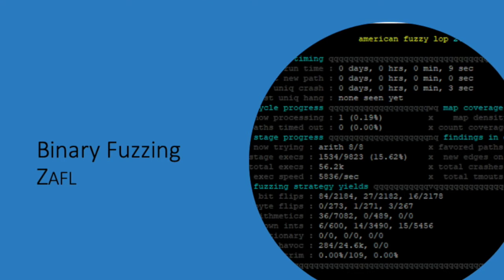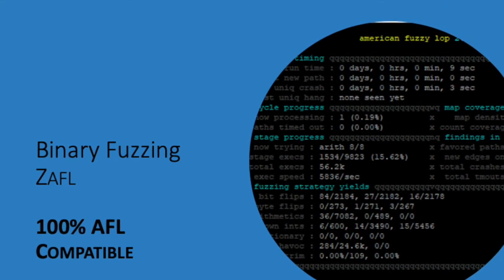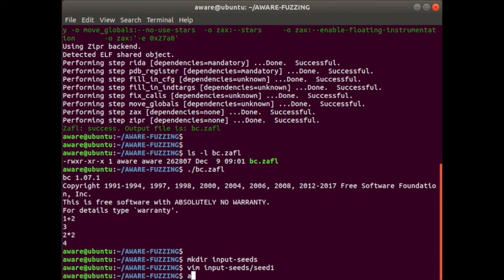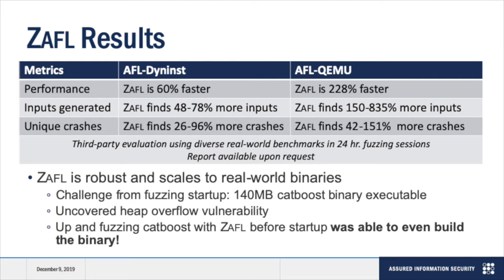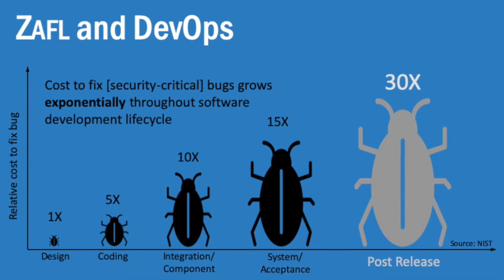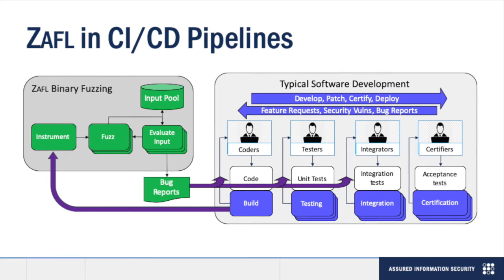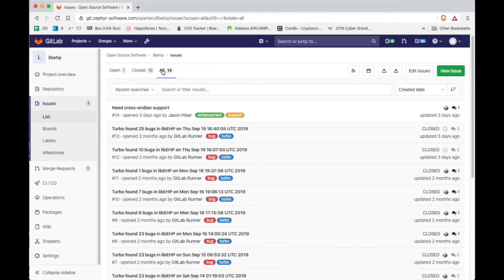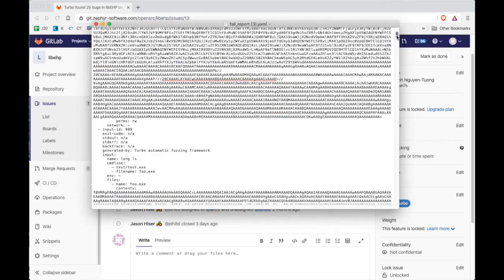ZAFL Binary Fuzzing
ZAFL: fast binary fuzzing with AFL (no source code required). Demonstrations of ZAFL command-line interface and use within GitLab DevOps pipeline.